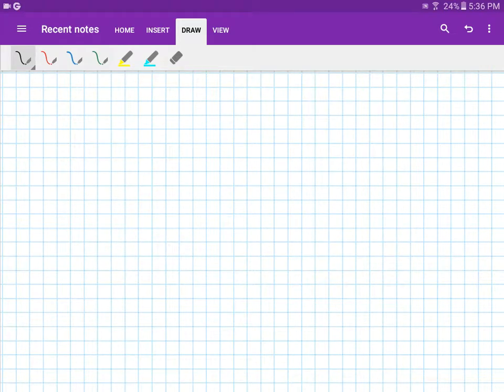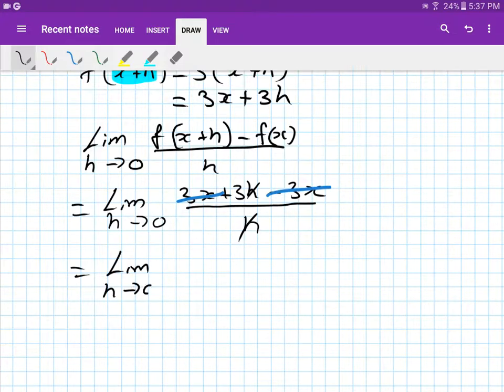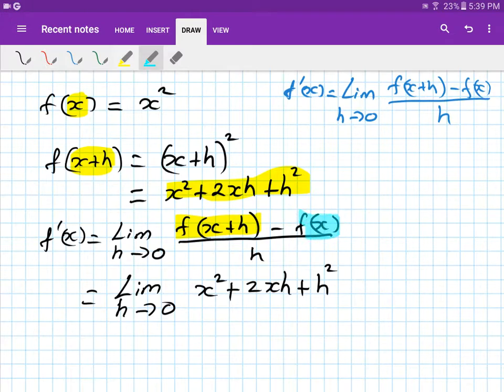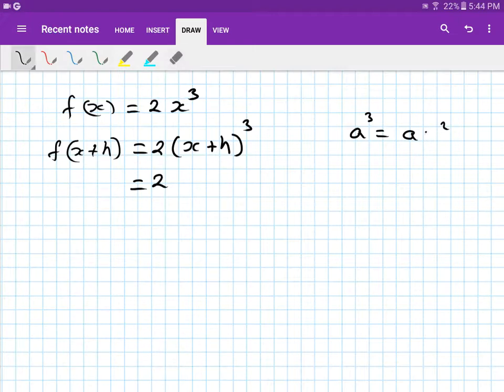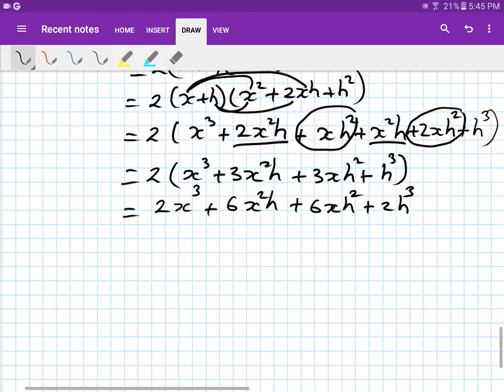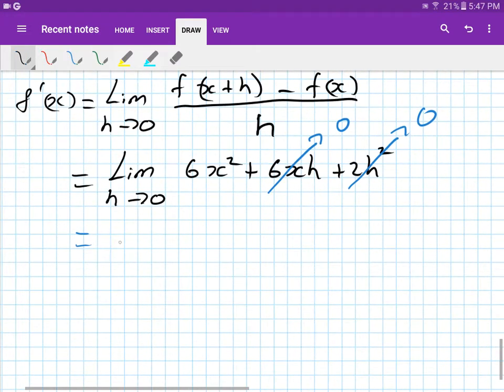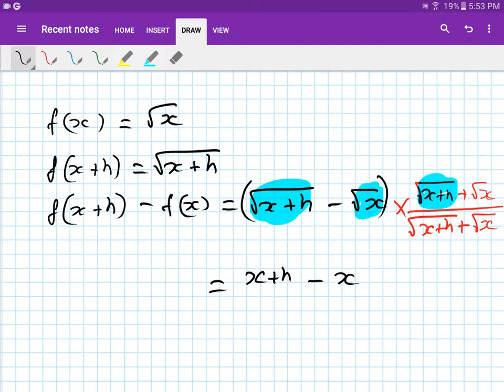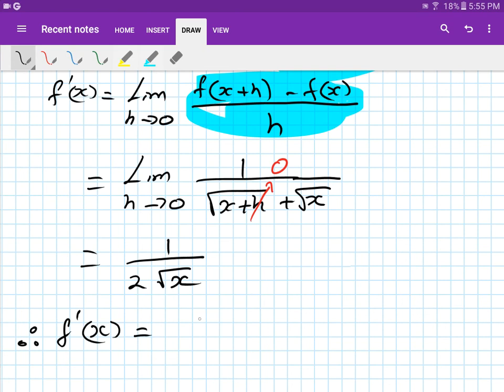Differentiation from first principles